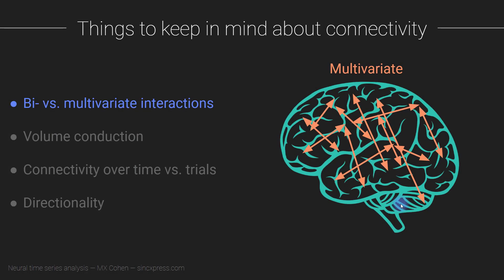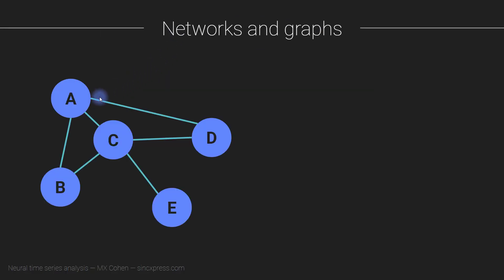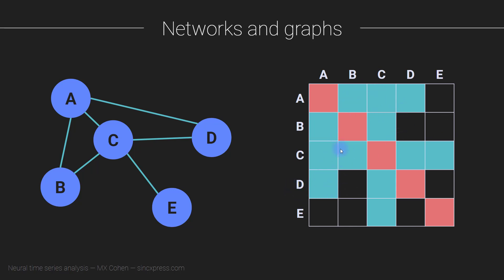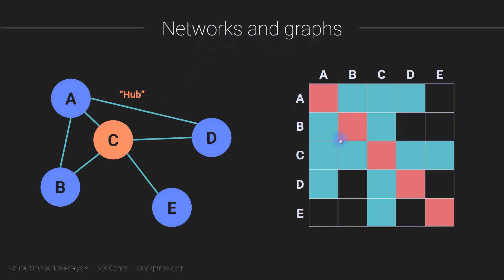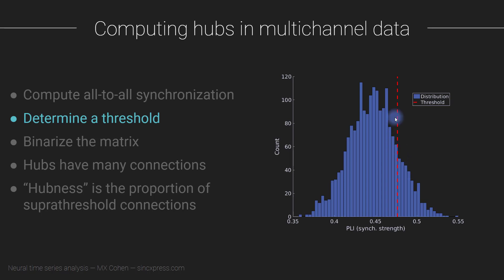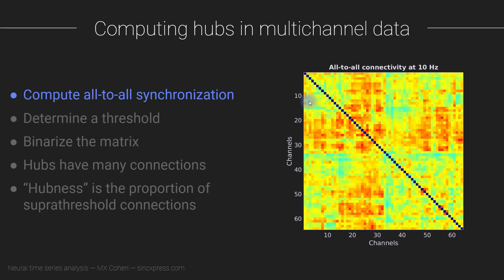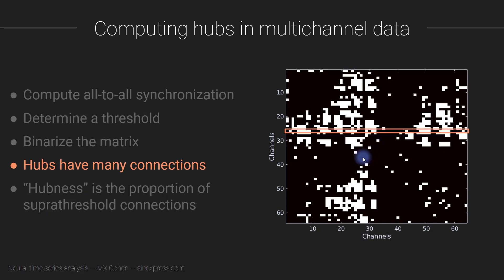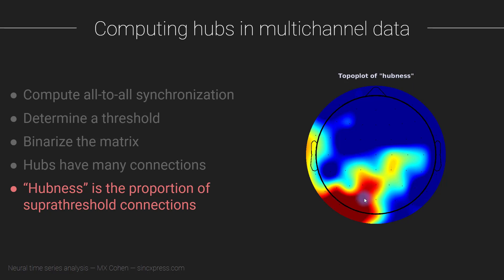"Hubness" from graph theory